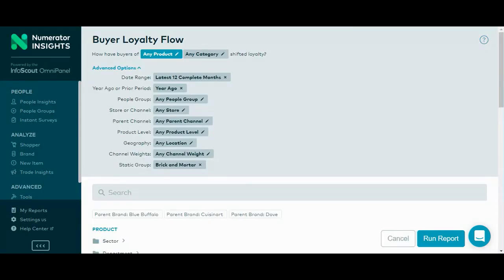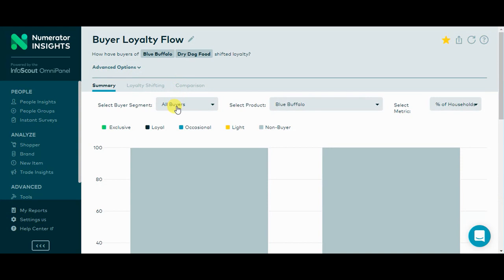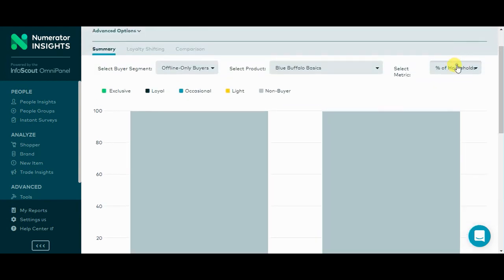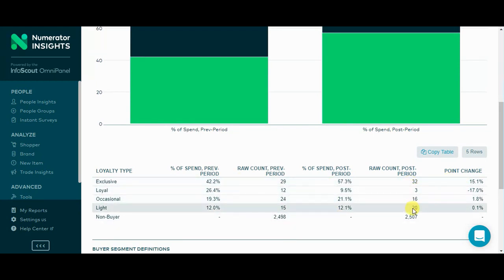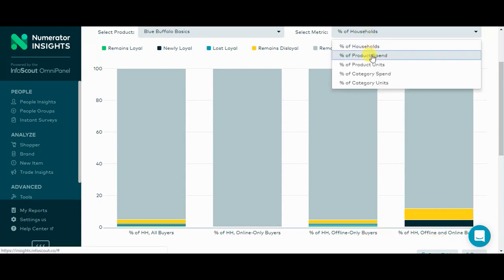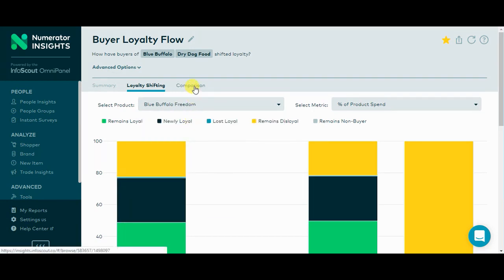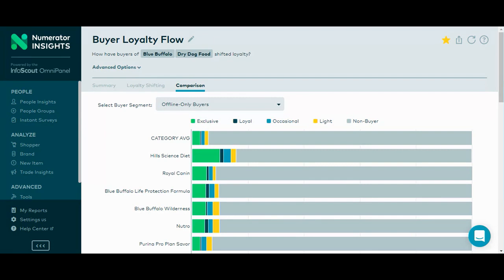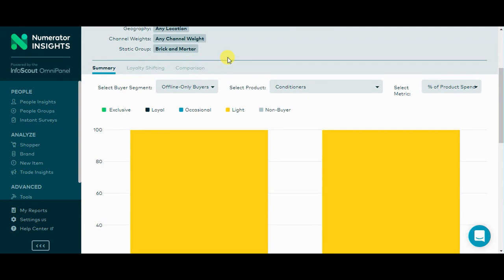Buyer Loyalty Flow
Learn how to run and read the Buyer Loyalty Flow report in the Brand Insights module.